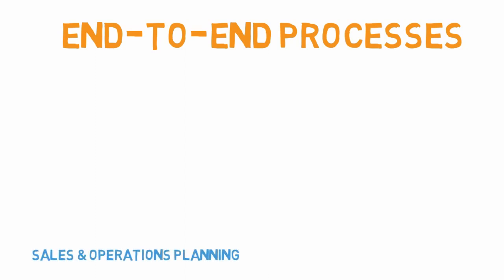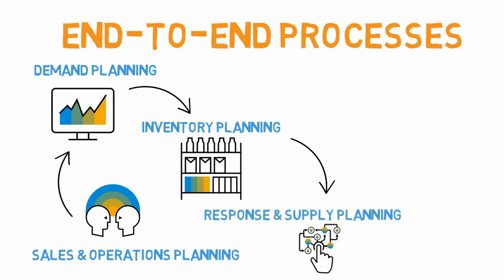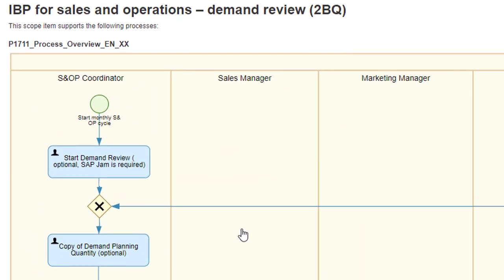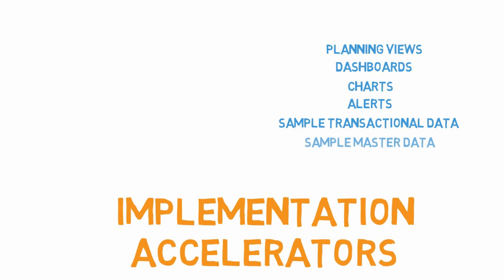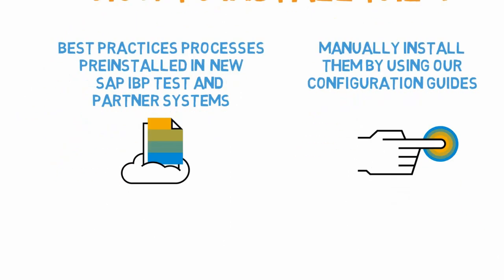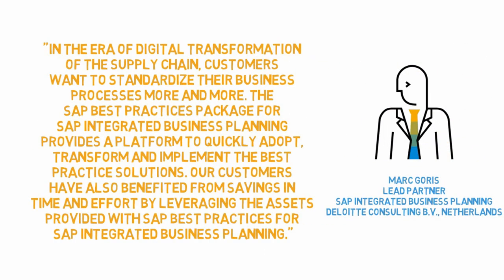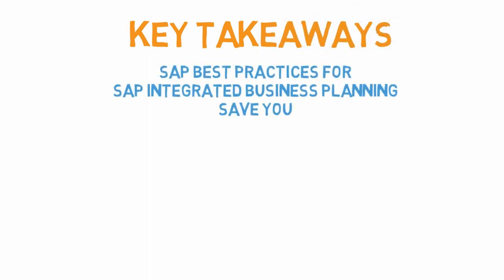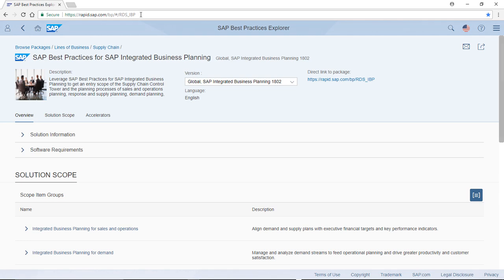Take Off with SAP Best Practices for SAP Integrated Business Planning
So, you own a license for SAP Integrated Business Planning and want to make the most of it? Take advantage of SAP Best Practices for SAP Integrated Business Planning to deploy fast, simple and flexible. In this video, we’ll give you a short overview of what’s in it for you.
At its core, this is a comprehensive data model which enables you to execute an integrated, end-to-end business process. SAP Best Practices comprises planning view templates for interactive simulations and what-if analysis, as well as predefined dashboards for embedded analytics. Add to all of this SAP Jam integration for context-aware social collaboration, alert definitions for exception-based planning, and last but not least, sample data to showcase the end-to-end process.

Want to learn more? Go to SAP Best Practices Explorer